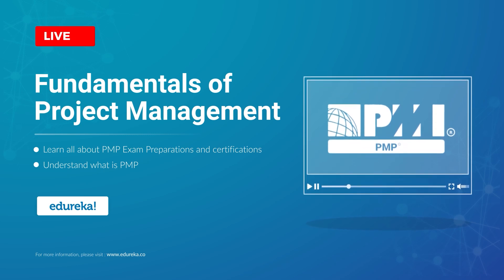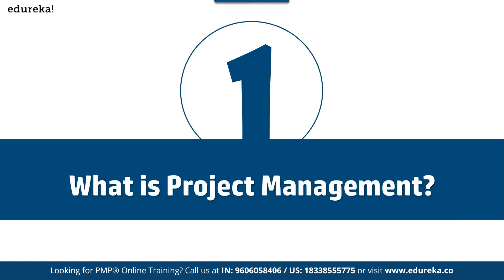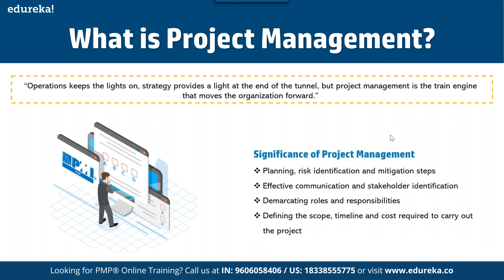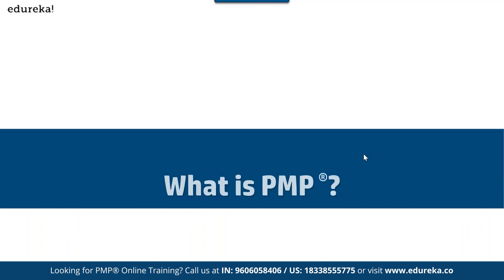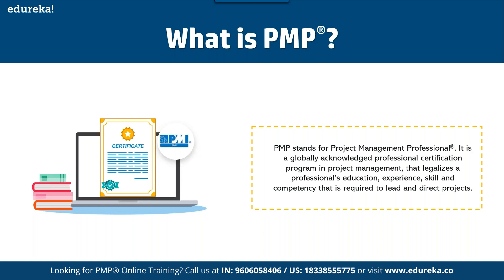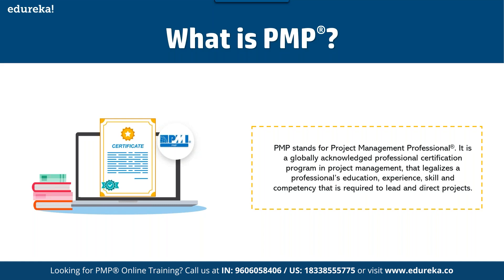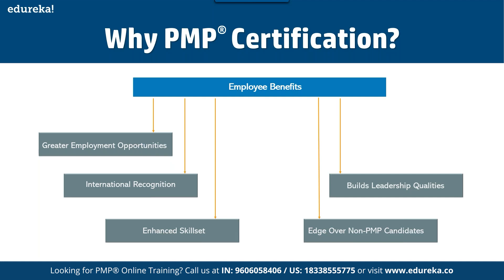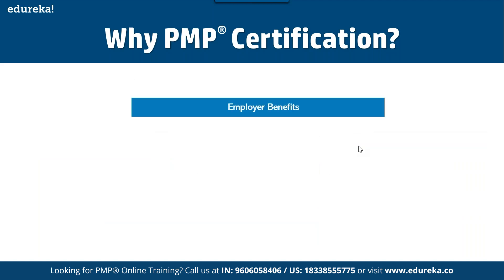Project Management Tutorial | Fundamentals of Project Management | PMP® | Edureka Rewind - 2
This Edureka video on Project Management Fundamentals will give you the list of terms used mostly by the Project Managers along with other fundamental concepts in Project Management.
Topics covered:
00:00:00 Introduction
00:00:40 Agenda
00:00:56 What is Project Management?
00:06:23 What is PMP?
00:10:50 Why PMP Exam Pattern?
00:16:10 PMP Exam Pattern
00:20:48 Content Outline
00:22:14 PMP Exam Requirements
00:23:07 PMP Certification Cost

What is the PMP Certification Course?
PMP Training online is the global language of Project Management that helps you to connect with Project Management Professionals. PMP course is a global credential offered by PMI® Inc. that is a globally recognized, rigorous, education and/or professional experience, and examination-based credential program. PMP® certified professionals earn a higher salary than those not certified.

Why take up Edureka’s PMP® Certification Online?
Earn 35 PDUs/Contact Hours on completion of the course. The goal of this PMP online training is to empower the current and future Project Managers to manage the project more efficiently and effectively throughout the Project Management Life Cycle. This PMP Course is taught by Certified Trainers, who have years of training experience. These instructors have been practicing Project and Program Management with some of the top organizations across industries. They leverage their rich, hands-on industry experience to help participants understand the practical application of all the 10 knowledge areas covered in ‘The PMBOK® Guide’ (A Guide to the Project Management Body of Knowledge) – Sixth Edition, aligned with the latest Project Management Professional Certification exam Content Outline 2021